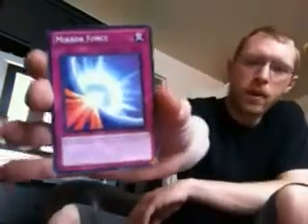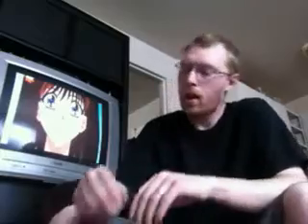Crystal Cards s01e03 - Deck Building (Part 1)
Part 1 of 2 This episode focuses on basic deck building.